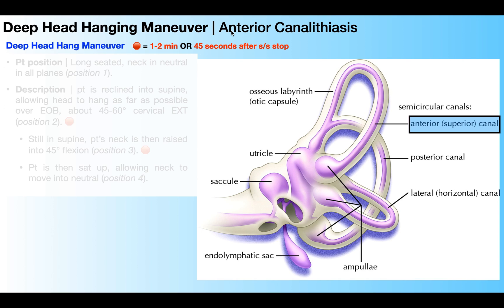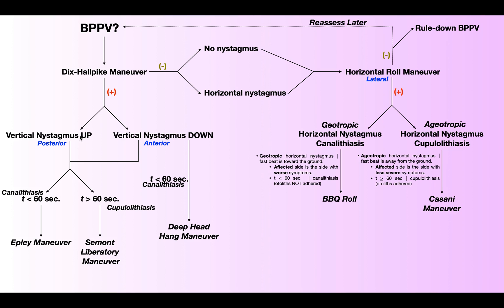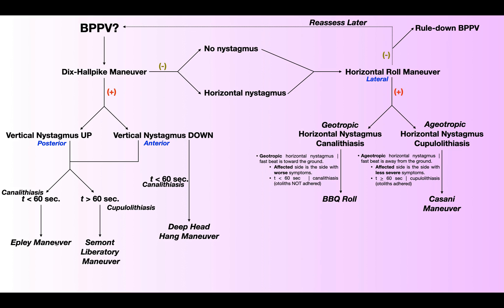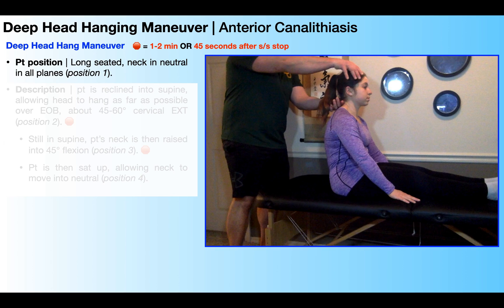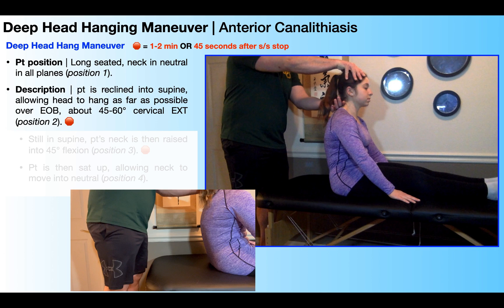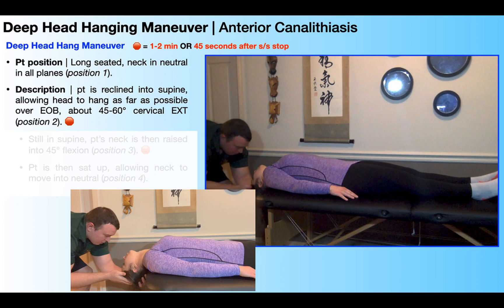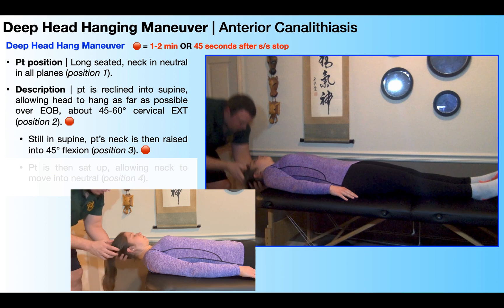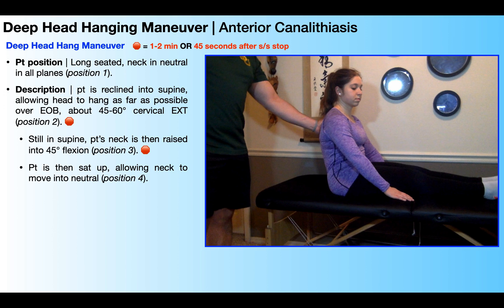BPPV Treatment | Deep Head Hang Maneuver [Why, When, & How]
In this video, I explain and demonstrate the deep head hanging maneuver, a canalith repositioning maneuver used in the treatment of an anterior canal canalithiasis.